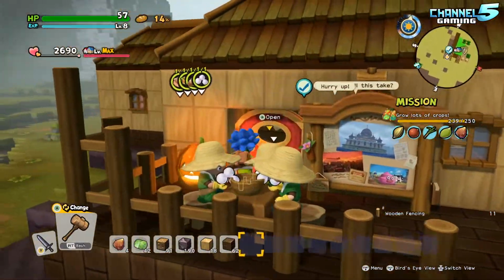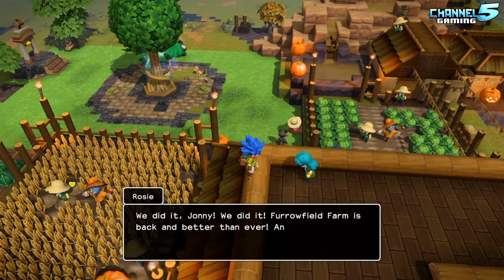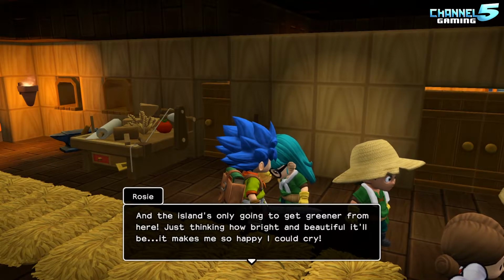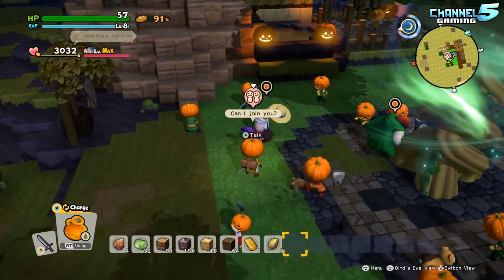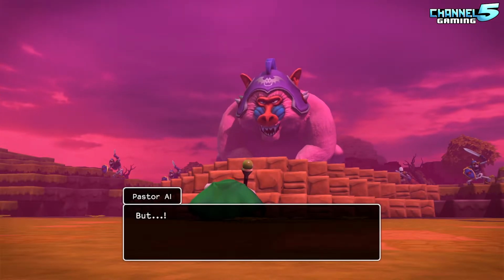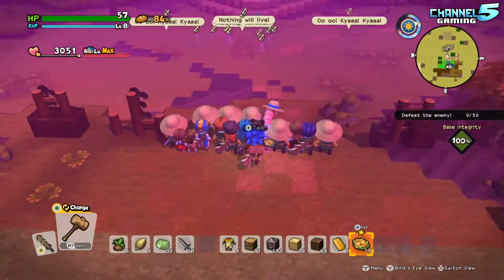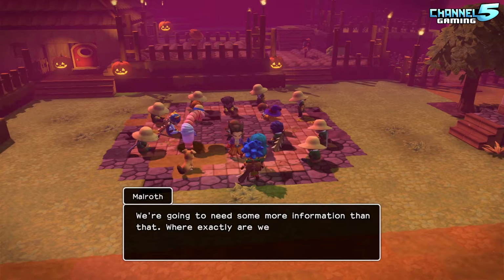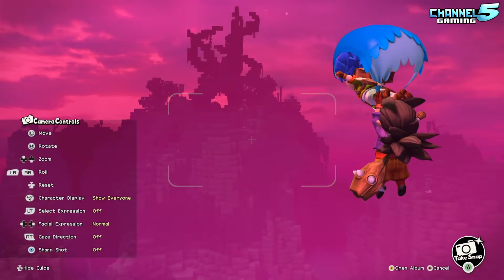Pimp My Town & Celebrate! Dragon Quest Builders 2 - Ep 10